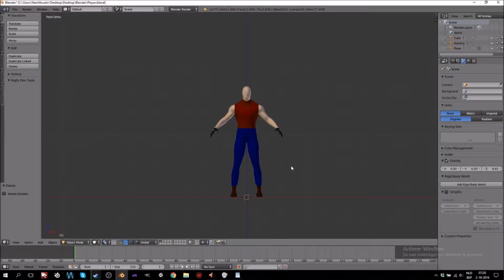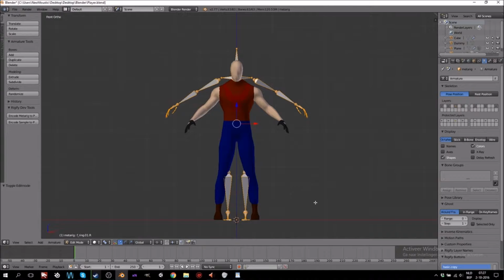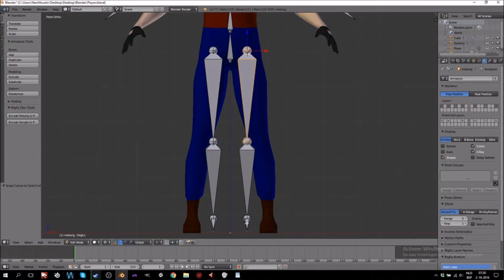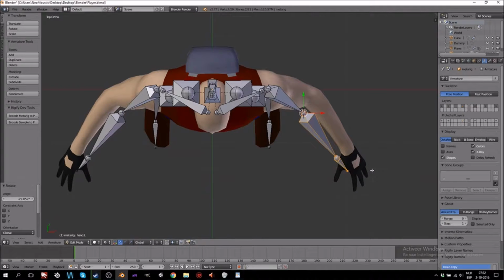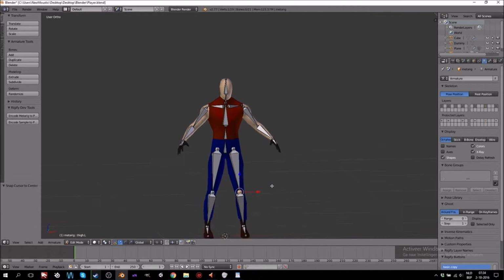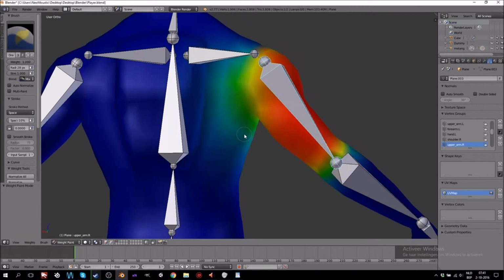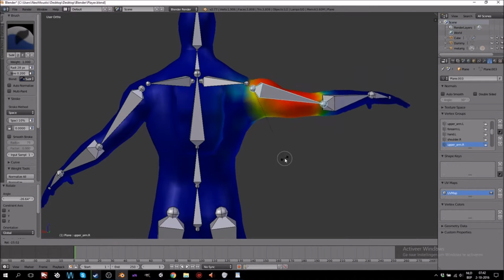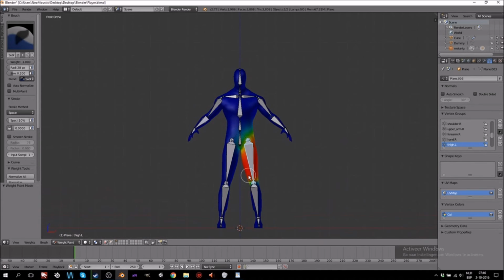Character creation in Blender 3d #: Getting our armature on the character